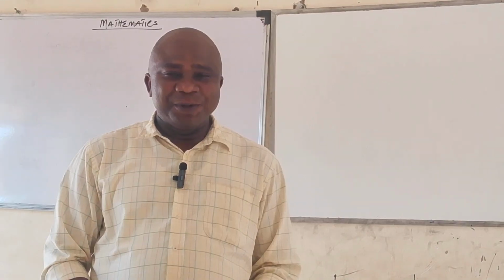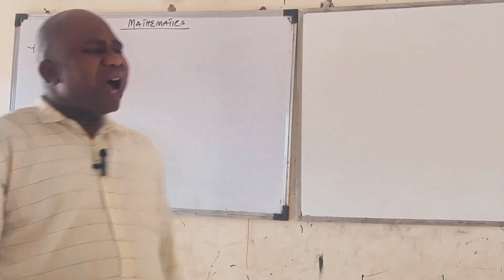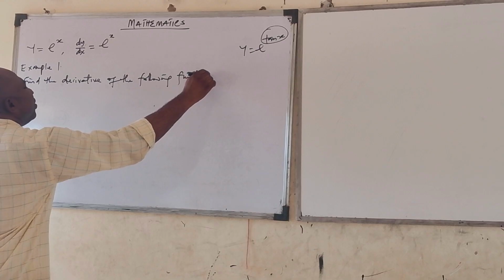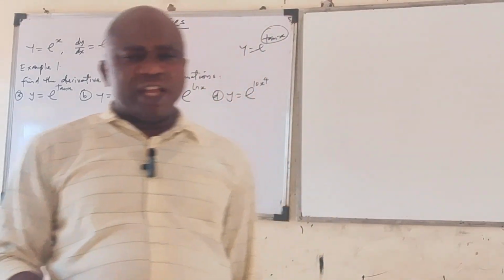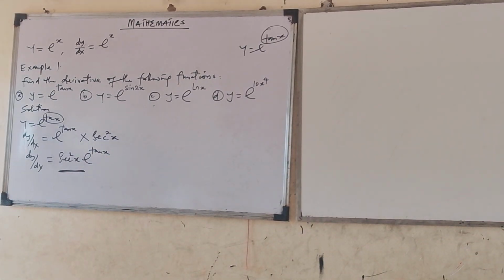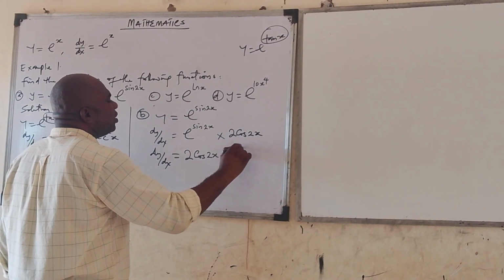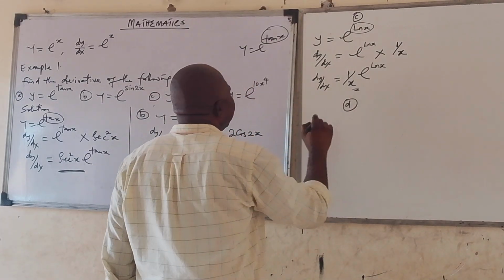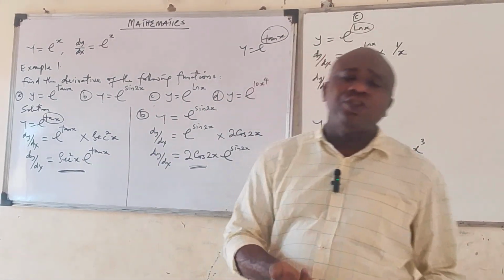Fast Method for Differentiating Euler Functions | Quick Calculus Trick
Learn the quick and powerful method for differentiating Euler functions in calculus!
In this video, you will understand how to apply fast rules to functions involving:
 (chain rule with Euler functions)

This method is perfect for WAEC, NECO, JAMB, UTME, A-Level, Polytechnic, and University students who want to solve differentiation problems faster and easier.